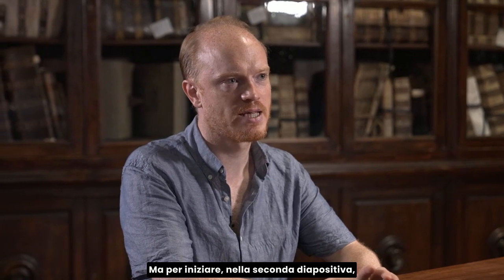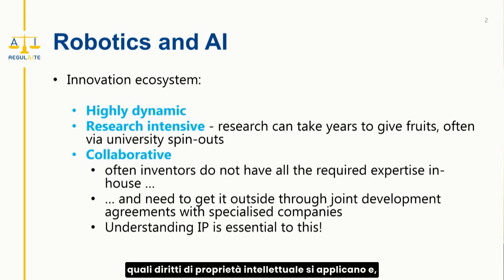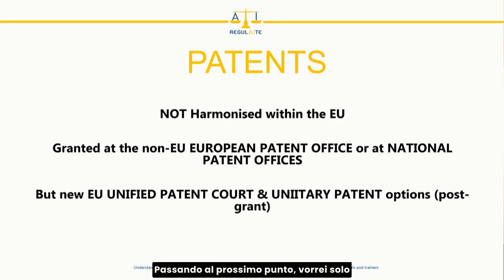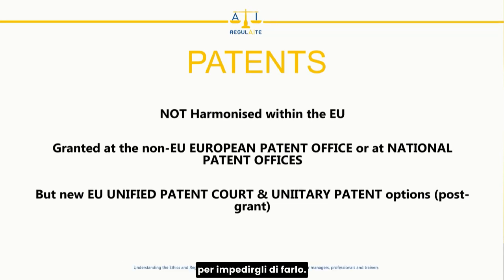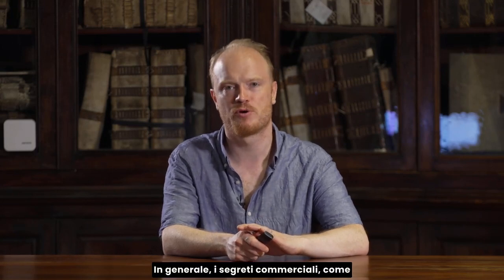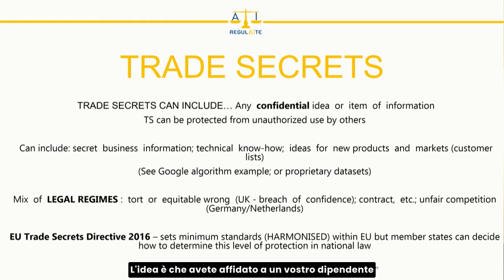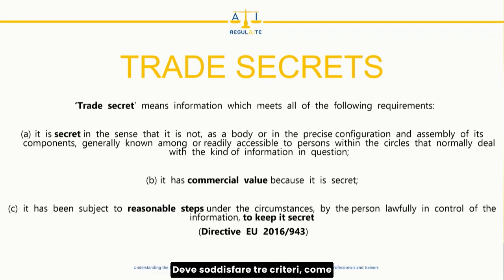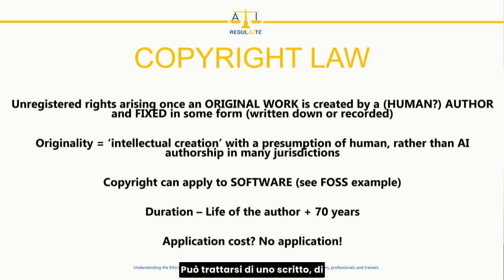IT - LSE - Introduction to Intellectual Property in the context of Robotics and AI